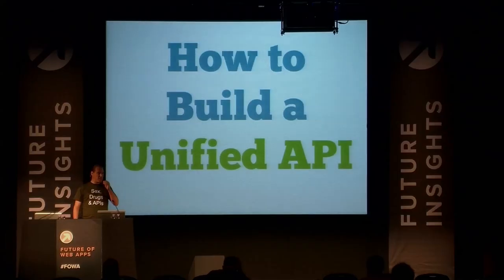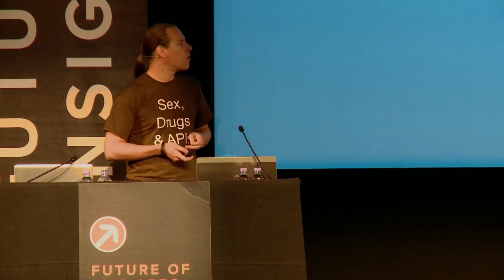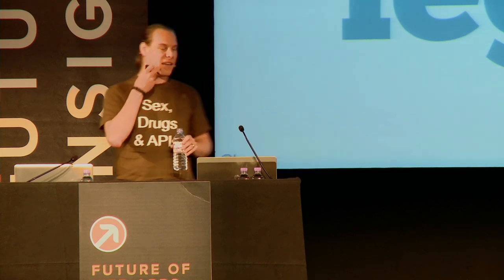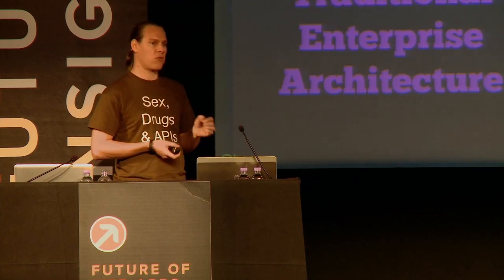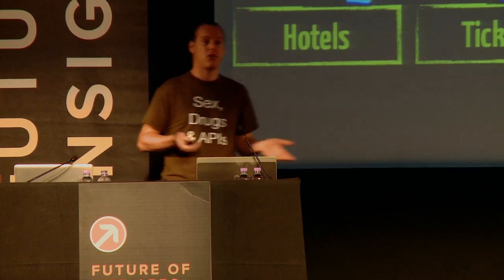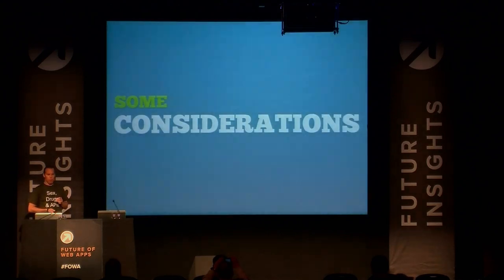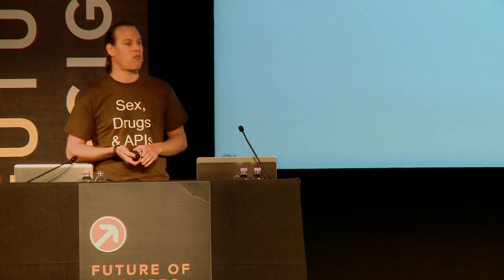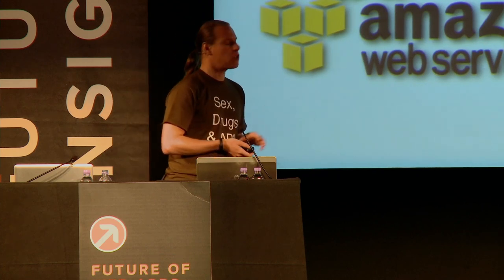How to build a Unified API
Simon Wood